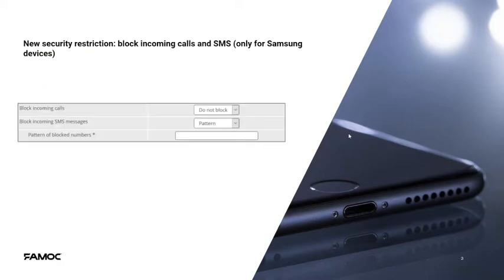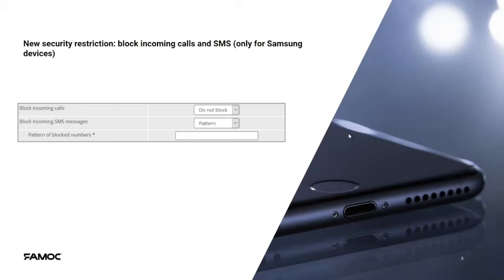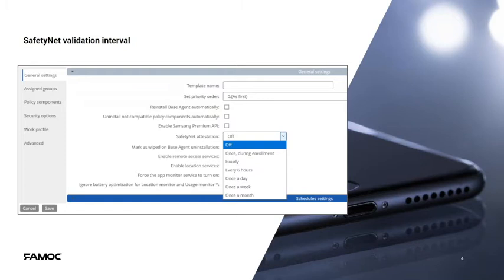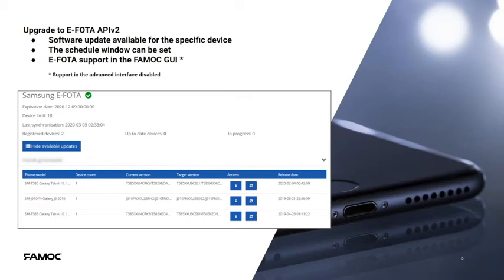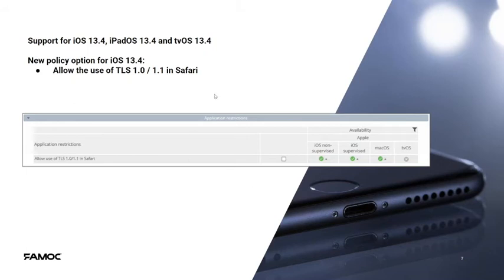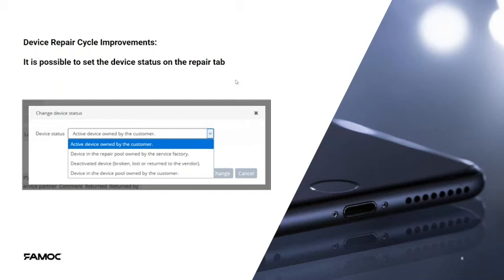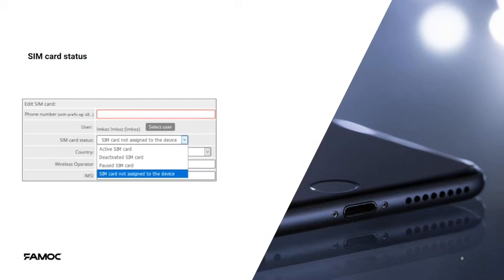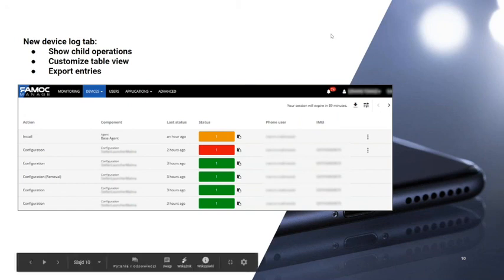FAMOC manage 5.6 with E-FOTA improvements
FAMOC manage 5.6 is already here and it brings a lot of new features! Watch recording of our webinar, during which we're discussing new enhancements in FAMOC manage.

Learn about:
☑ possibility to block calls / messages,
☑ E-FOTA improvements,
☑ easier app distribution,
☑ new device logs tab,
☑ device repair cycle improvements.

Tomasz Szramke, our Presales Specialist, will guide you through FAMOC manage 5.6 during this webinar.